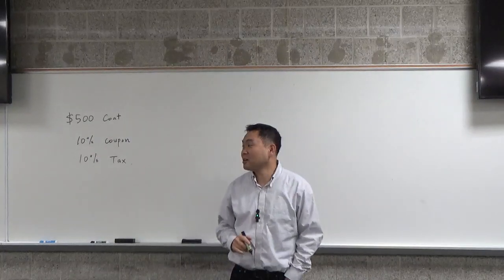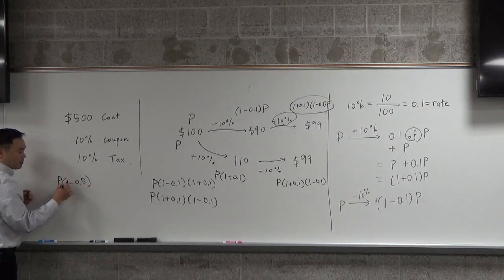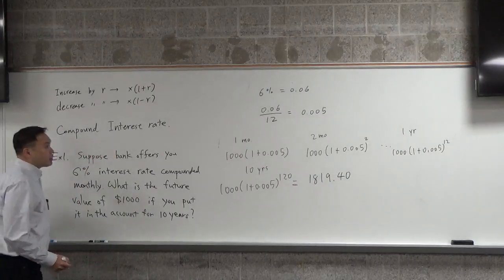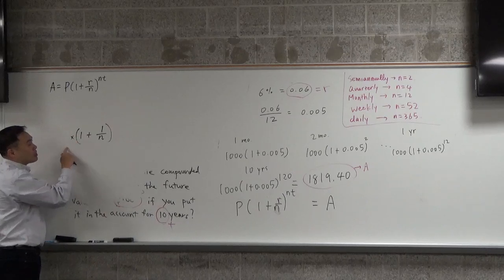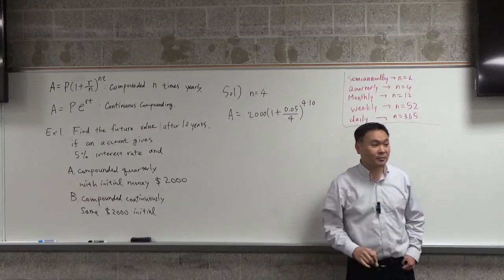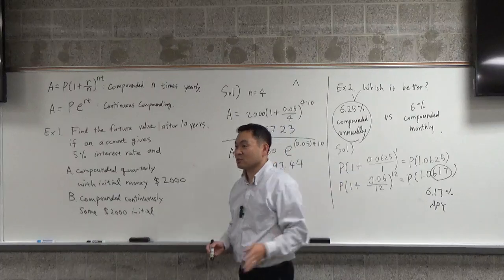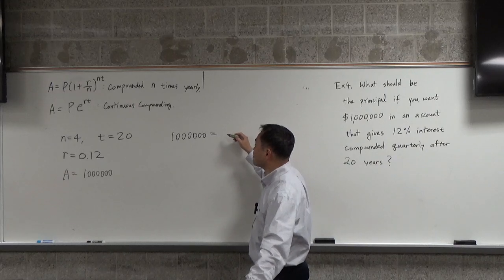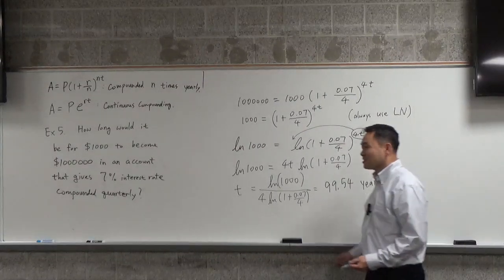Interest rates and logs